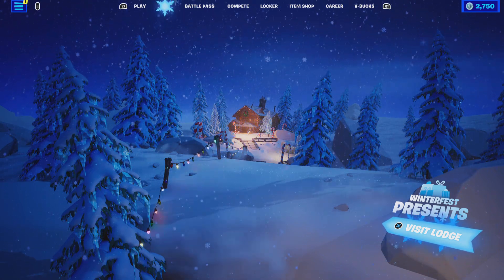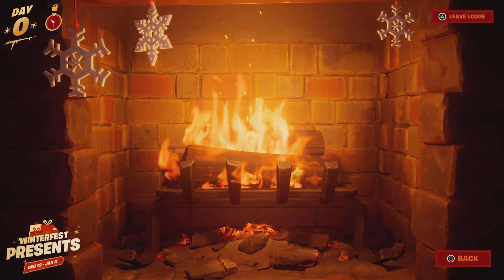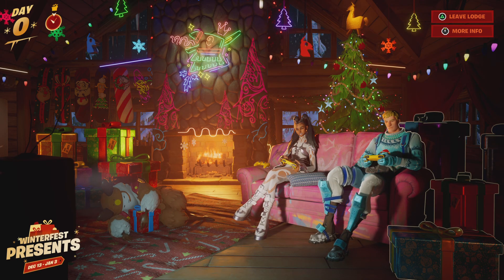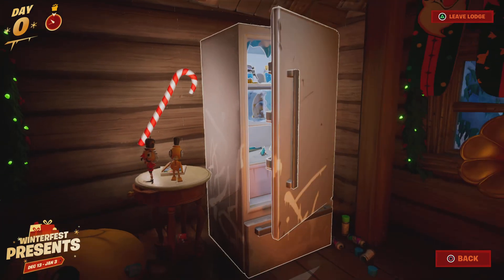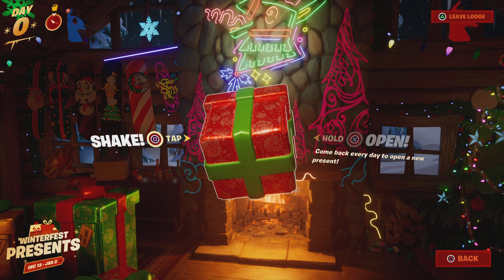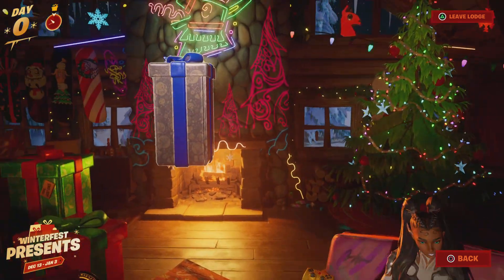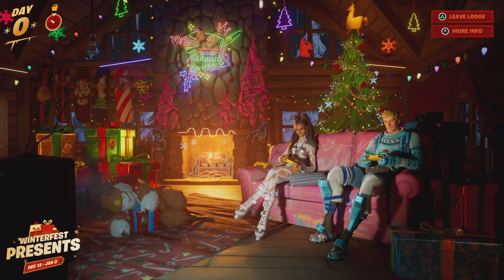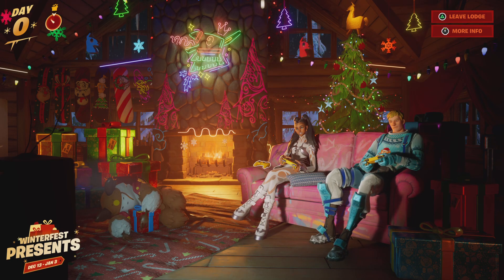Fortnite Free Christmas Gifts! (Winterfest Presents)